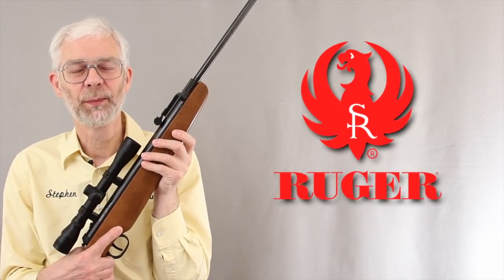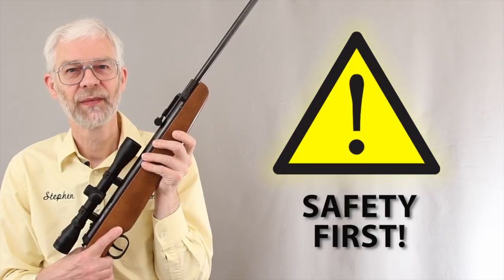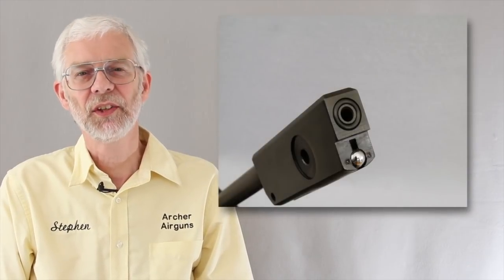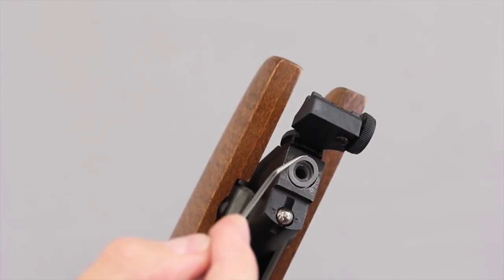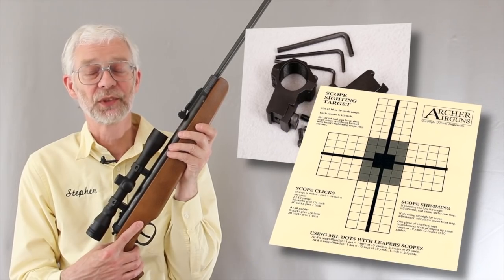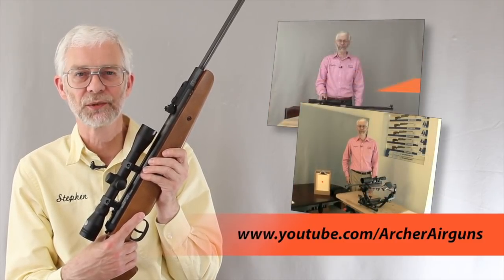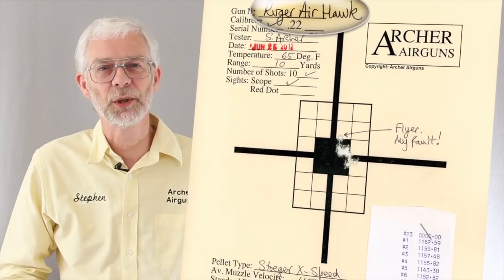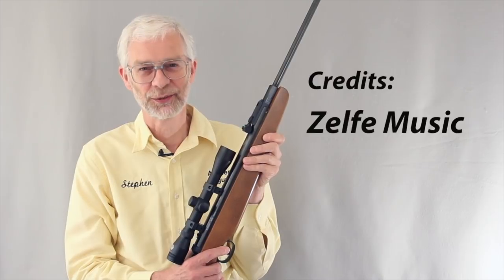Get the Best from Your Ruger Air Hawk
Stephen Archer describes 5 ways to increase the muzzle velocity and accuracy of your Ruger Air Hawk, BlackHawk, or Air Hawk Elite.